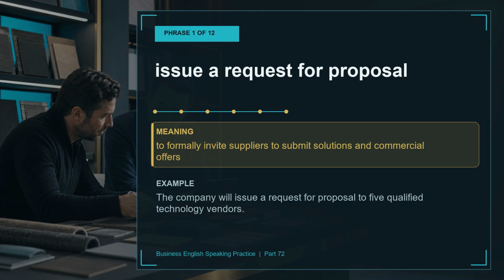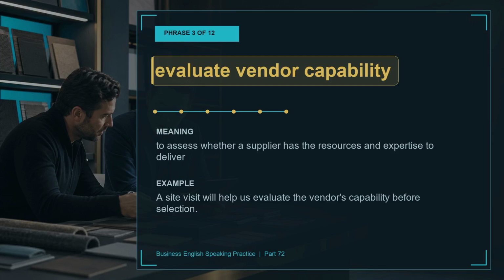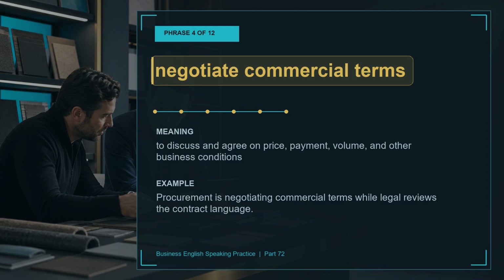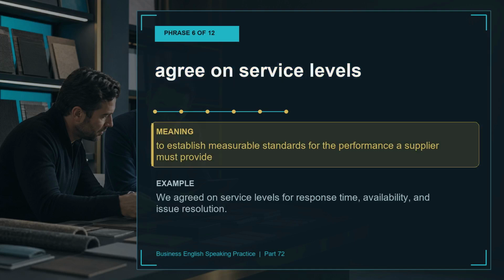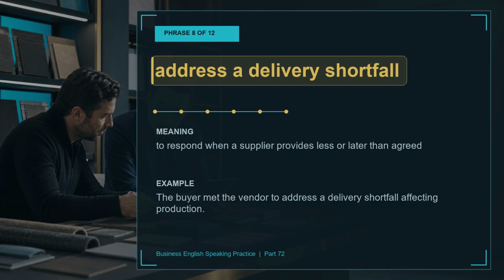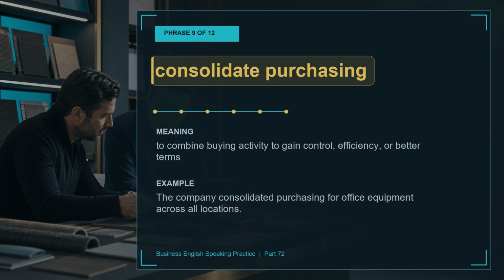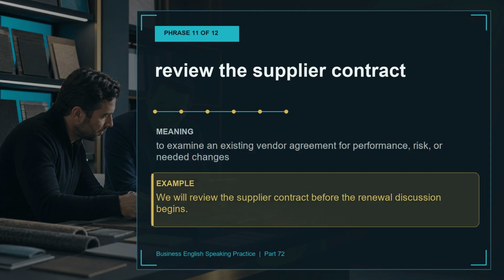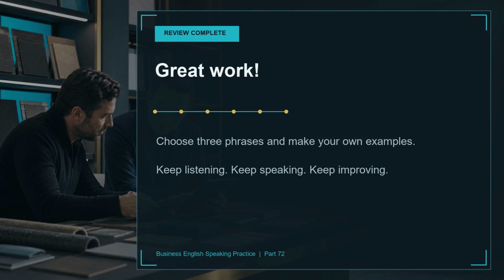Business English - Most Used Business English Vocabulary & Phrases Part 72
Improve your Business English with practical phrases for procurement, supplier evaluation, and vendor management. Listen, learn each meaning, and practice with realistic workplace examples.\n\n#BusinessEnglish